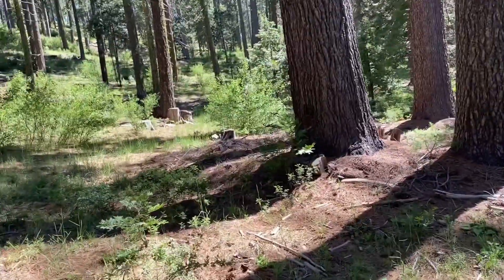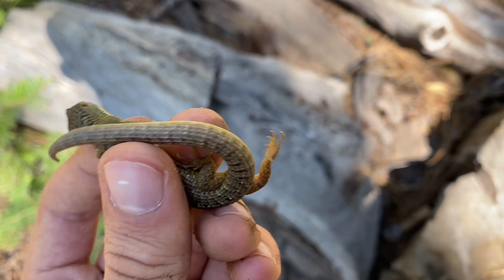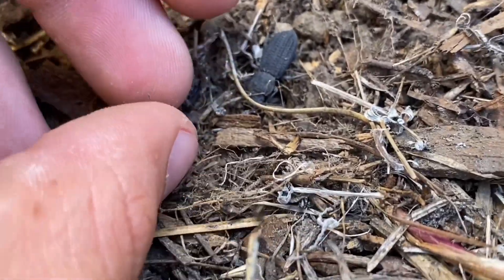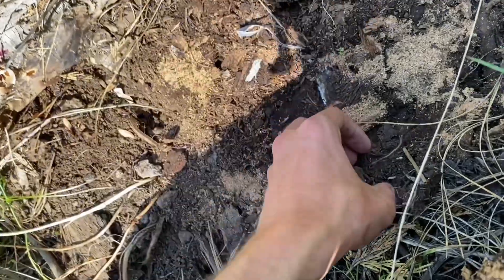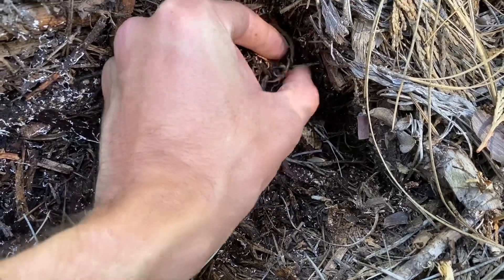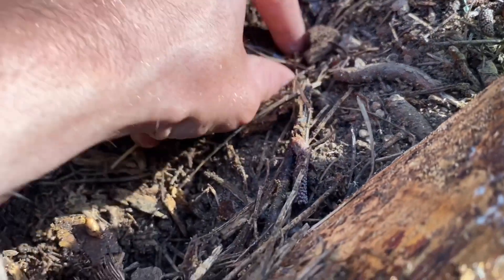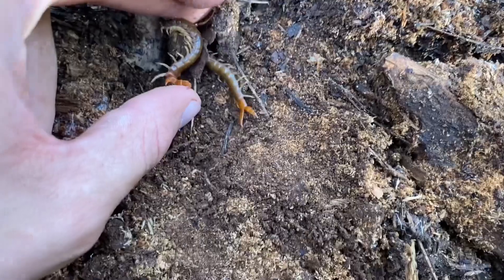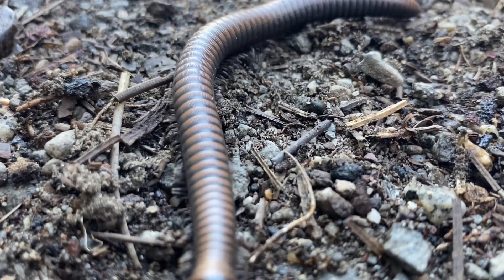Looking for California Forceps Centipedes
Looking for California Forceps Centipedes (Theatops californiensis) in a Sierran pine tree forest. This is the 4th largest centipede species in this state.

Other species represented in this video:
Sierran Alligator Lizard (Elgaria coerulea palmeri) - 1:03 and 5:13
Western Forest Scorpion (Uroctonus mordax) - 1:28
Darkling/Desert Beetle (Nyctoporis cf. carinata) - 1:28
Feather Millipede (Brachycybe rosea) - 2:49
Sharp-Tailed Snake (Contia tenuis) - 3:18
Ground Beetle (Pterostichus lama) - 4:43

2nd channel: @generalapathy2